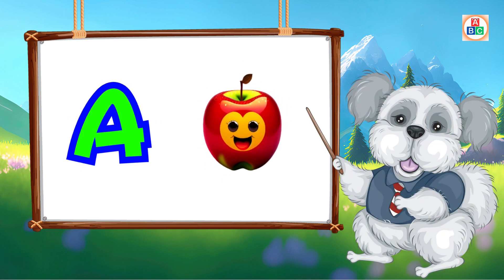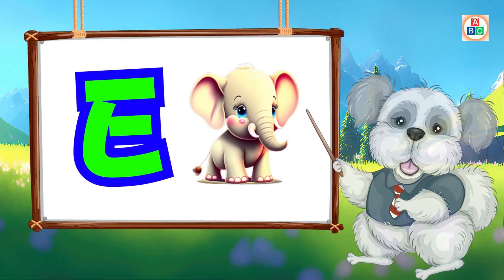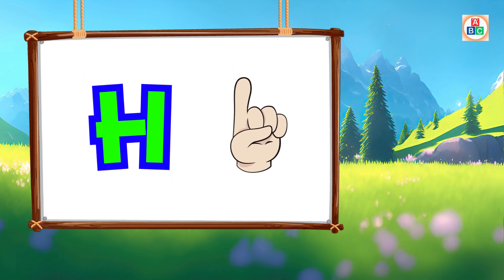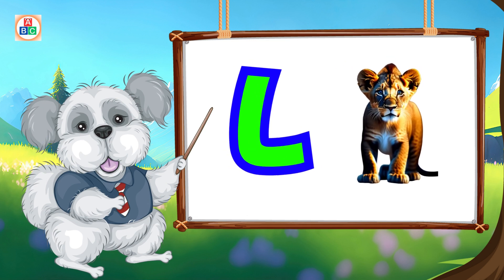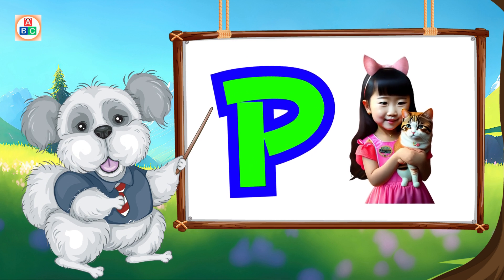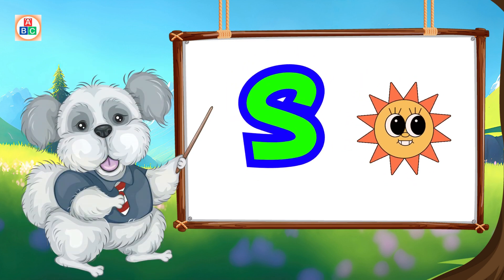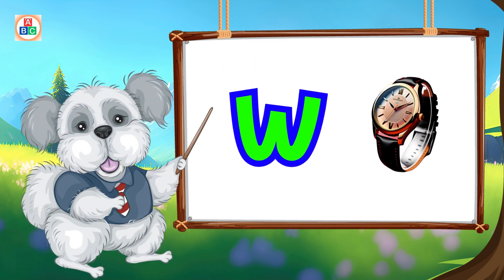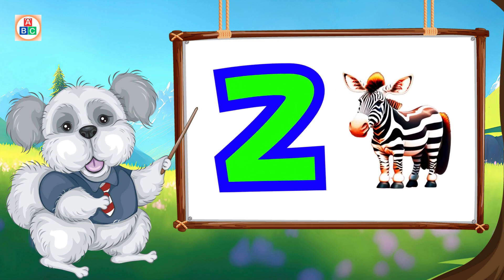ABC song | nursery rhymes | a for apple | phonics song for toddlers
Abc Phonics Song||A for Apple|| Phonics Song For Toddlers Alphabet Phonics Song learning for kids
Phonics Song with TWO Words - A For Apple - ABC Alphabet Songs with Sounds for Children | abcd | ab

A for apple | अ से अनार | abcd | phonics song | a for apple b for ball c for cat, ABC Kids
अ से अनार - Hindi Varnamala Geet - Hindi Phonics Song - Hindi Alphabet Song mivan KIDZ WORLD

बाल गणेश - शंकरजी का डमरू  | Shankarji Ka Damroo | Popular Songs For Children

Rafadan Tayfa, Cizgi Film, Trt Cocuk, ibi ve tosi,Doru, Masa Ile Koca Ayl, Kafa Degistirme Oyunu02
হাট্টিমাটিম টিম - Hattimatim Tim and more | Bengali Rhymes Collection
बंदर मामा और हाथी राजा और कालू मदारी | Hathi Raja & Bandar Mama & Kalu Madari
लकड़ी की काठी और नानी तेरी मोरनी | Lakdi Ki Kathi & Nani Teri Morni | Hindi Rhyme | Hindi Kids Rhymes
Ek Mota Hathi,  एक मोटा हाथी, Hindi Song and Rhyme for Kids
ABC Alphabets Phonics Song For Toddlers & Kindergarten ABC Kids Learnin
Chanda Mama Door Ke | चंदा मामा दूर के | Hindi Rhymes for Children | Famous Hindi Poem🌟Twinkle, Little Star 🌟+Wheels On The Bus - Baby Songs | Kids Songs and Nursery Rhymes
Ek Mota Hathi + Hathi Raja + More Nursery Rhymes for Kids | एक मोटा हाथी
Abcd learning video for kids,abcd song,phonics abcd rhymes,learn letters with sound,ABCD for toddler
wheels on bus song  | Cocomelon song | Kids Rhymes
हम्प्टी ट्रैन और उसके सब्जी दोस्तों से मिलिए | Humpty the train on a Vegetable Ride | Humpty Train

sforkids

watermelonkids-Nursery